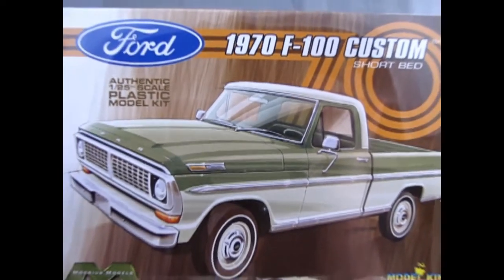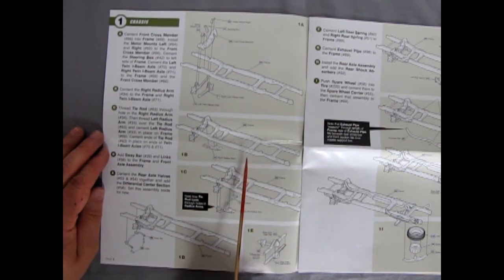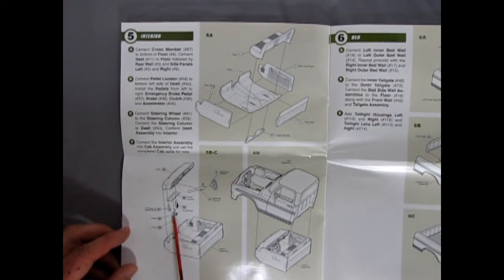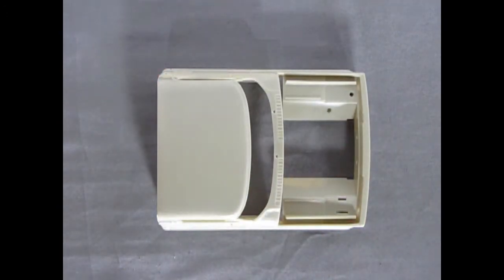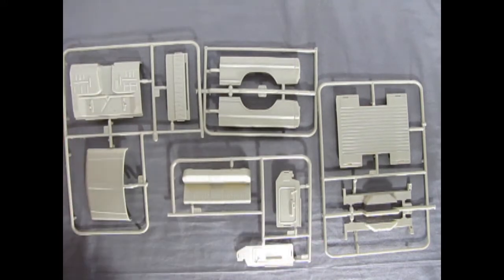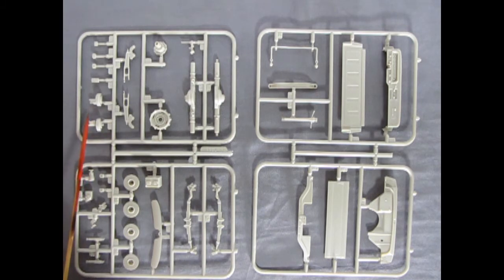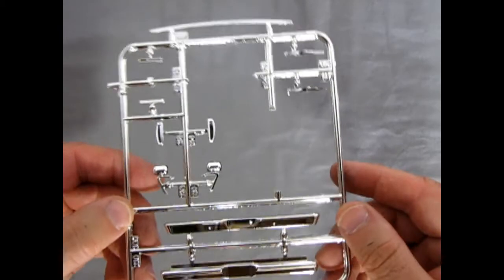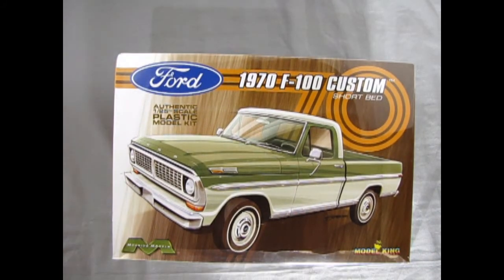What's in the Box? Moebius 1228 - 1970 Ford F100 Pickup Model Kit Review